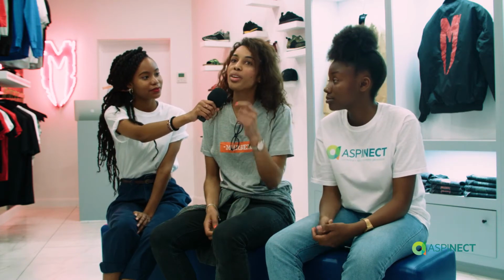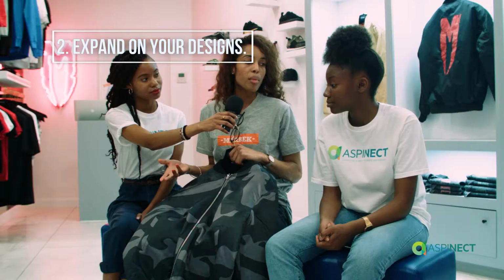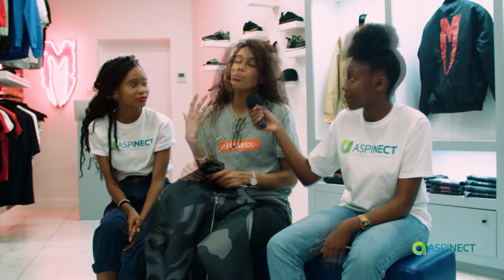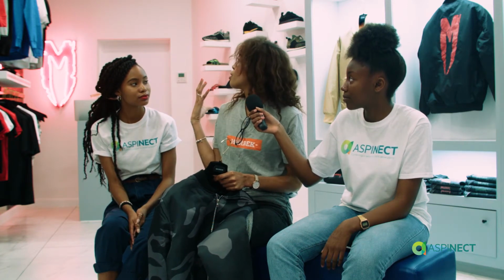ASPINECT TV | S1 EP1 | MARBEK | Winnie Harlow and Justin Bieber why do they wear Marbek?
Hello, entrepreneurs welcome to Aspinect TV bringing you insight and information into the world of business and entrepreneurship!

Episode 1 has arrived!

Marbek is a brand that drew inspiration from London's street culture but would go on to be worn by supermodels such as Jourdan Dunn and Winnie Harlow, sporting stars like Neymar Jr, as well as global superstars Justin Bieber and Tinie Tempah.

Hosted by: Keema Toussaint and Tayla Vanriel
Filmed and Edited by Dinesh Thapa Films

Thank you Marbek for having us!